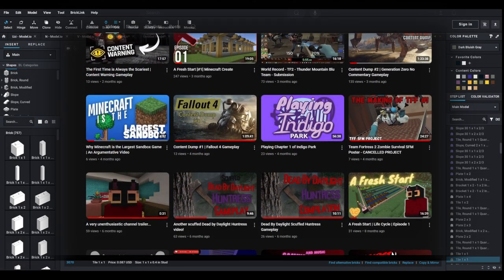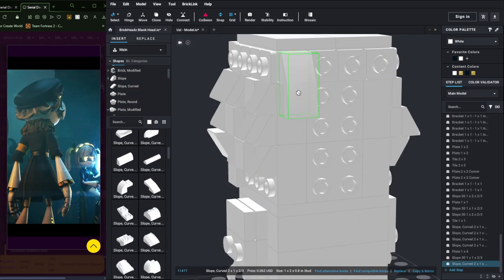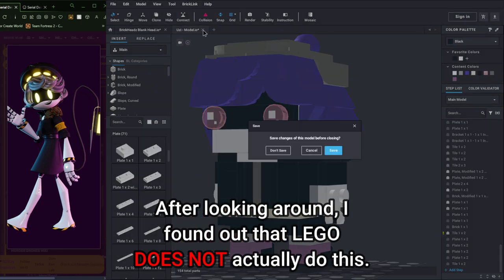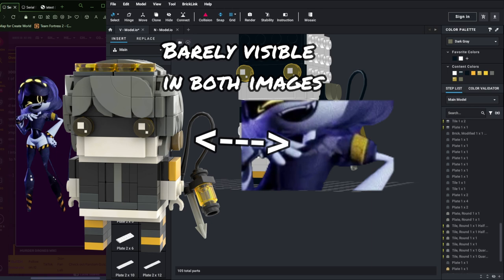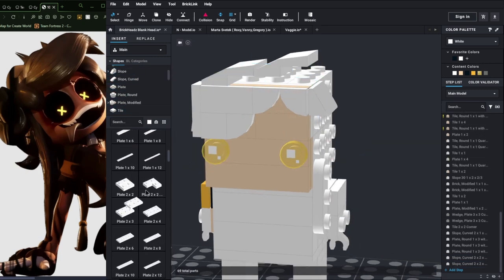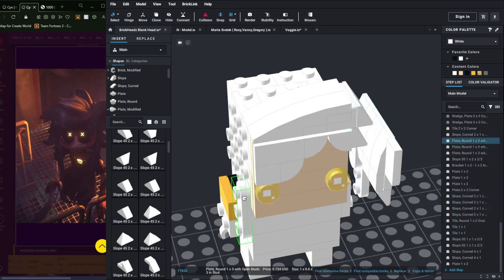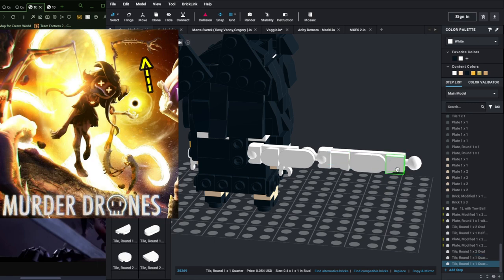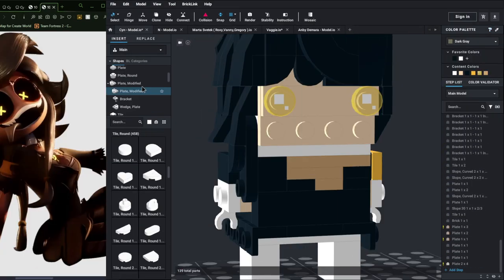Building CUSTOM Lego Murder Drones Brickheadz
I really need to get quicker at editing, I meant to have this finished a few days ago, but because of procrastination on my part and the general editing process, I couldn't get it done quickly. I do hope you enjoyed watching this video, I know it's different from what I normally post or make. I did have a lot fun however designing these and I would like to do more. Like I said in the video I do have other plans, which is why I have a poll currently up for you to take a look at and help me decide on what I should do next.